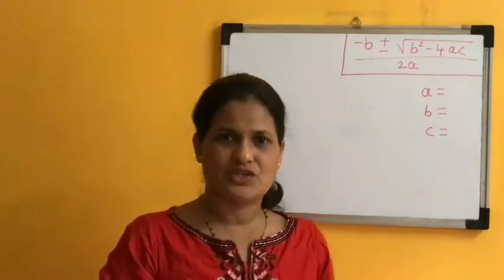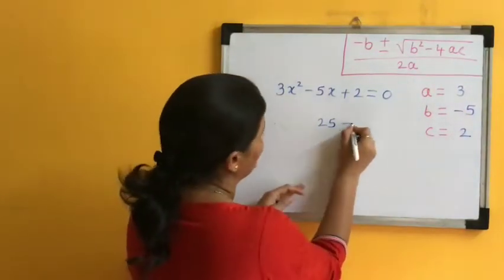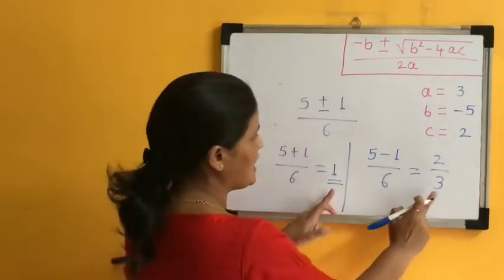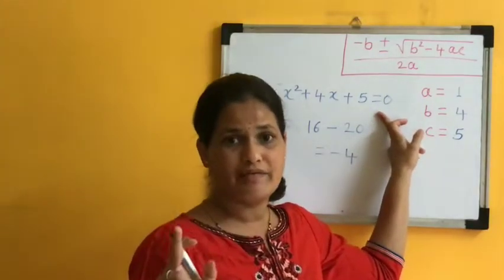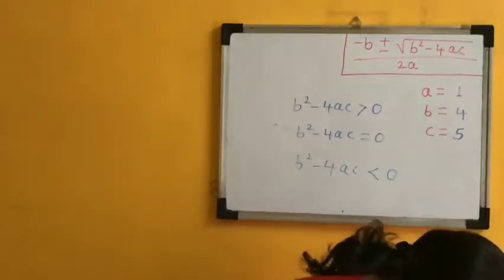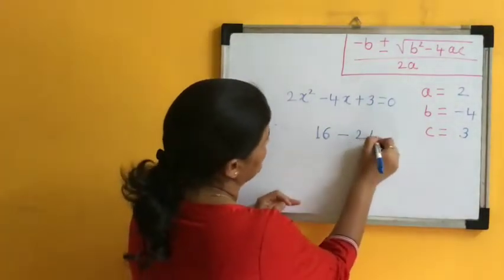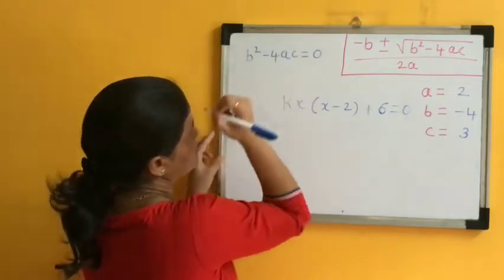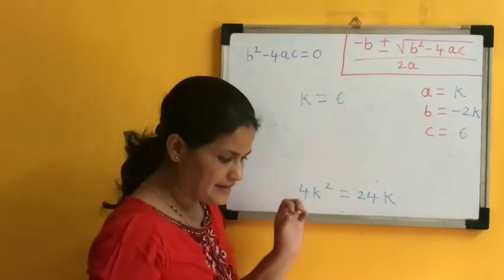Quadratic Equations Part 3: Quadratic Formula and Nature of Roots | SOHAM GURUKUL | RC RAJESHWAR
Quadratic Equations Part 3: Quadratic Formula and Nature of Roots